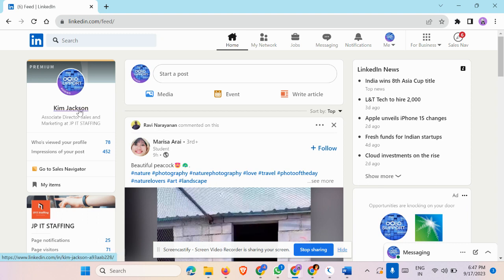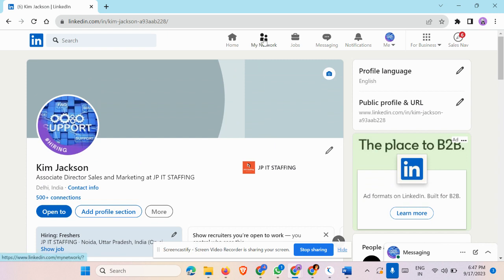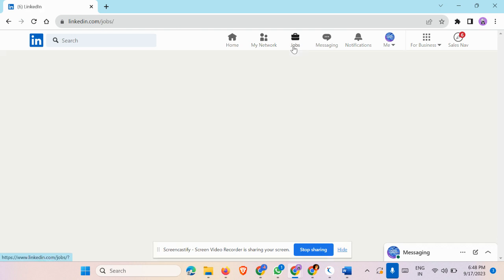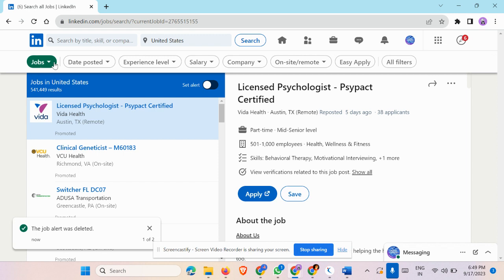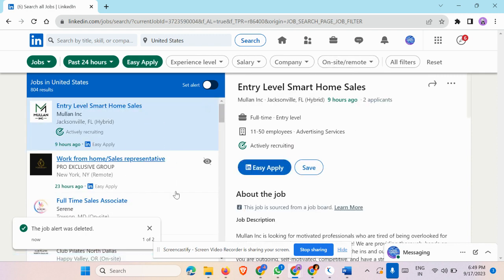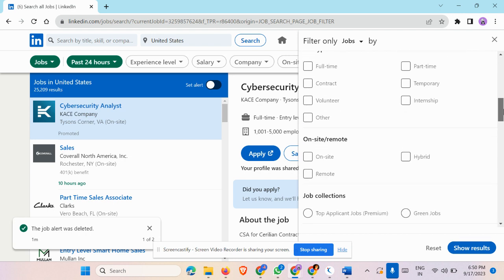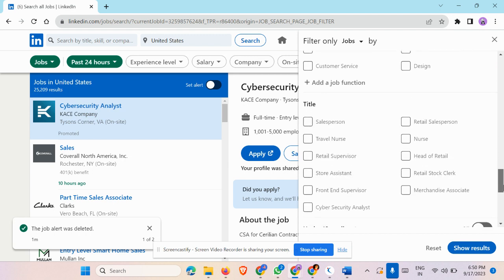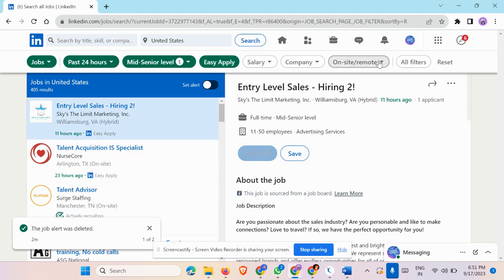Basics of Linkedin Profile , How to create profile?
linkedin login
linkedin learning
how to use linkedin to get a job
how to use linkedin effectively
how to use linkedin for networking
how to use linkedin learning
how to create linkedin profile for freshers